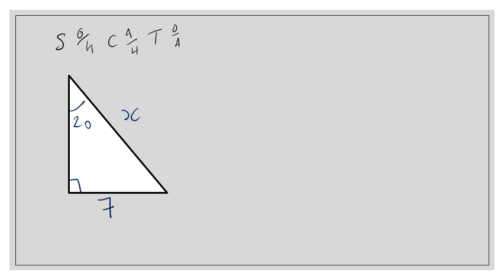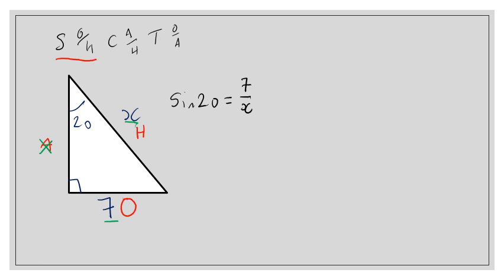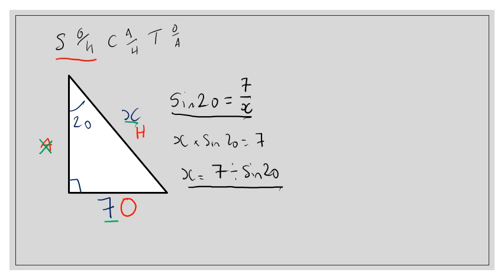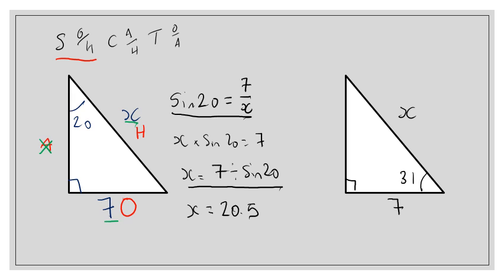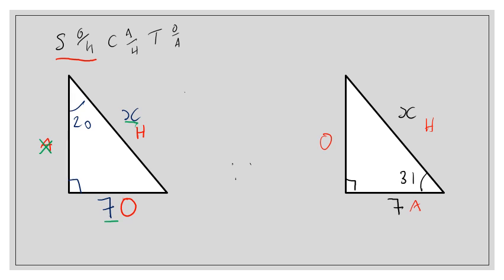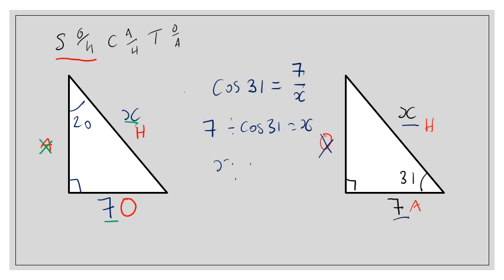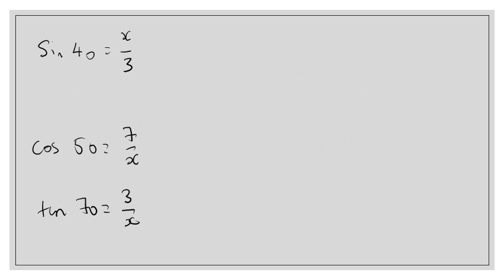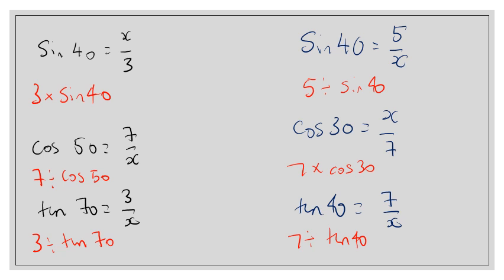Trigonometry 2nd Lesson BRM